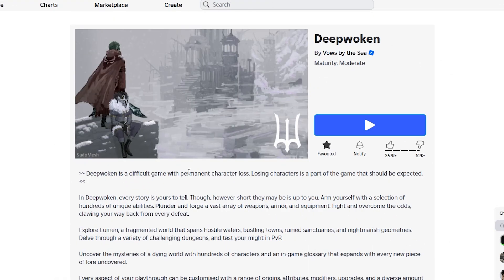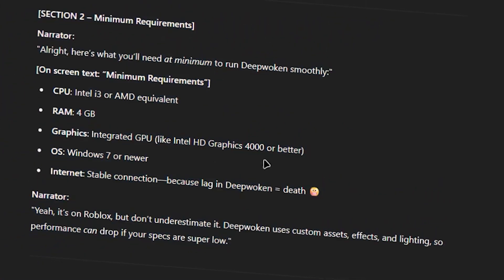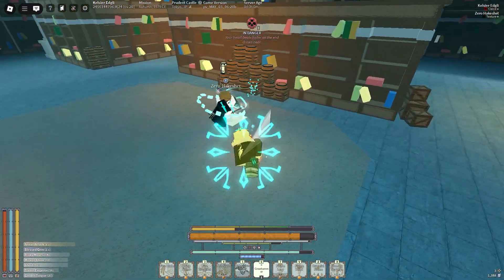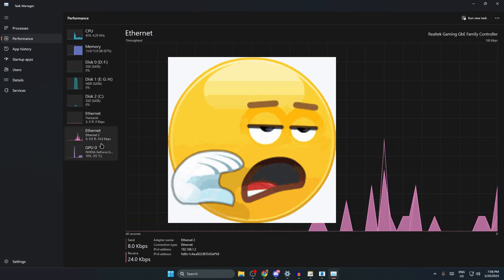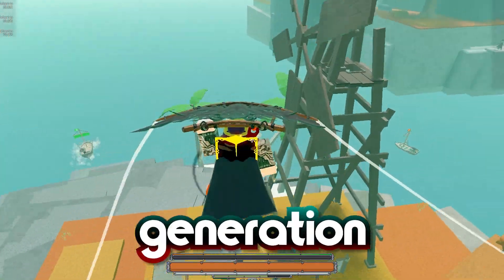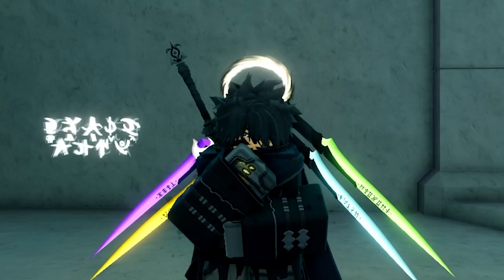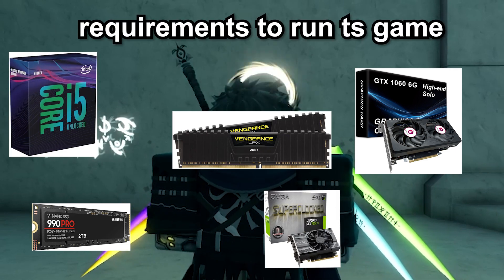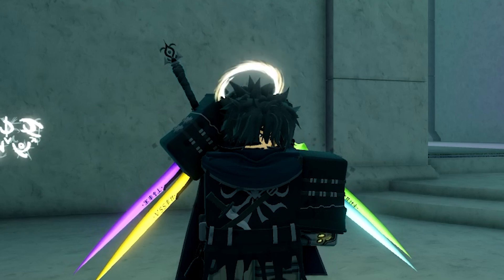Can Your PC Handle Deepwoken? (System Requirements Explained)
Click this video If you're not perma freshie

💸Budget Gaming PC Build to Run Deepwoken Stable 100+ fps in ganks
   CPU + GPU - I5-9600K
   Motherboard - H310
   RAM - 16GB 2600mhz
   GPU - GTX 1050 or RX 580

🛠 Performance Expectation:
1080p, medium graphics in Roblox settings

Stable 120 FPS in most Deepwoken scenarios

No overheating or crashing on a properly built system

SUBSCRIBVE FOR THIS TS slob video